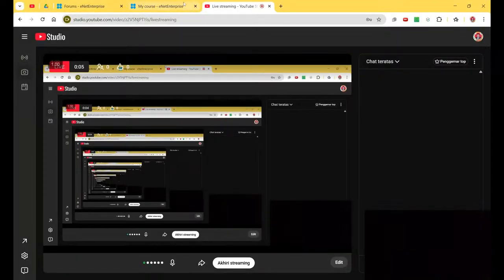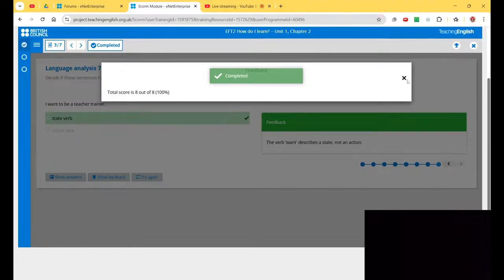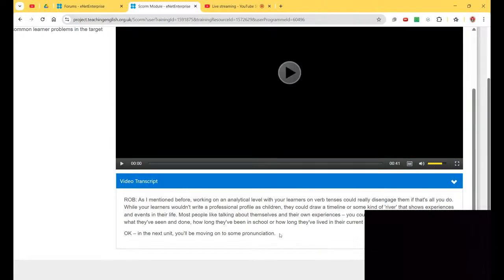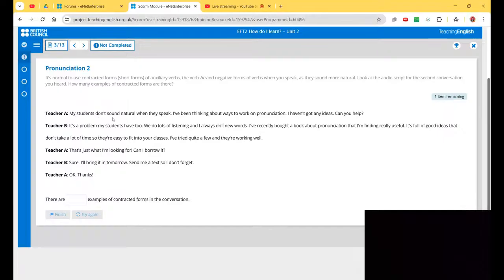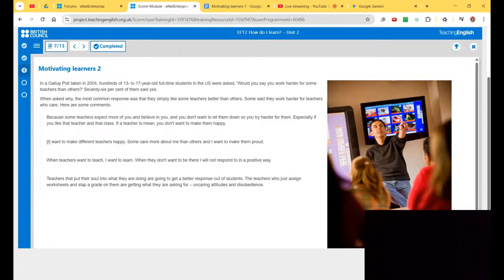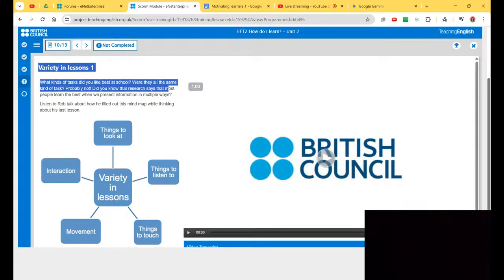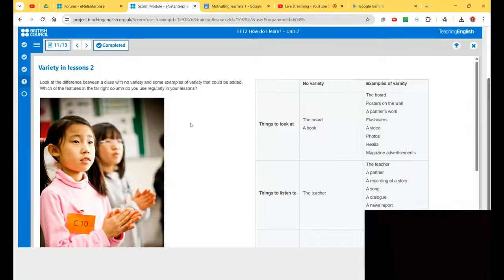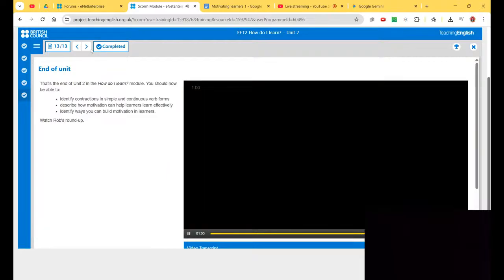Part 2 Module 2 of CPD Bristih Council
My learning journey